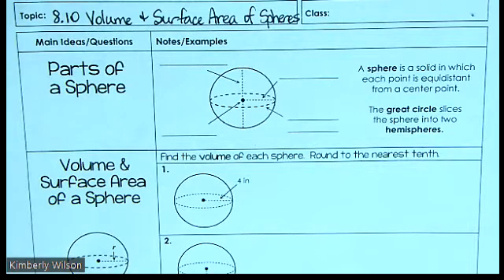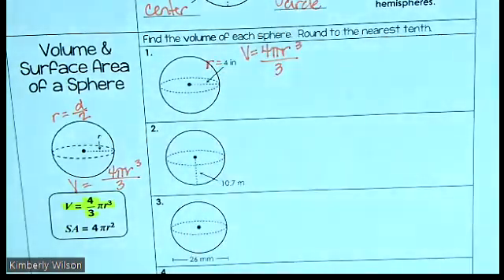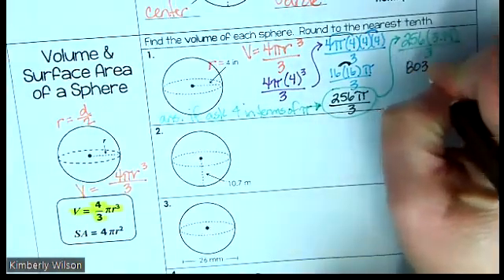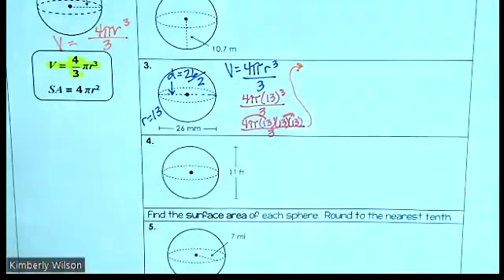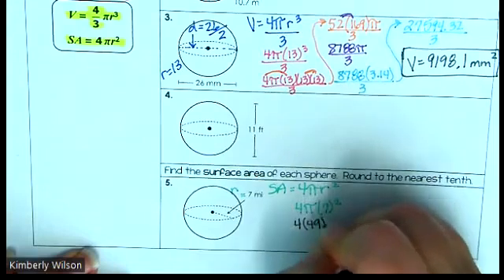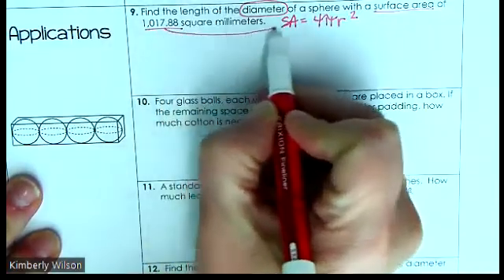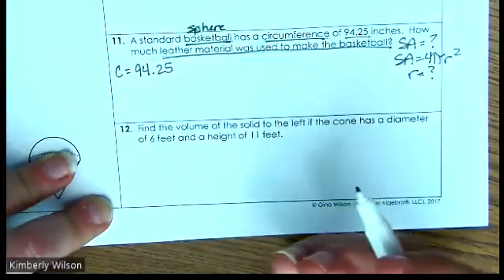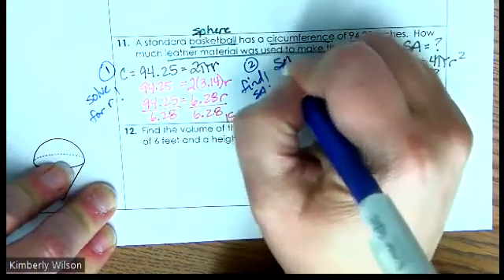PA 8 10 Lesson Video Volume & Surface Area of Spheres